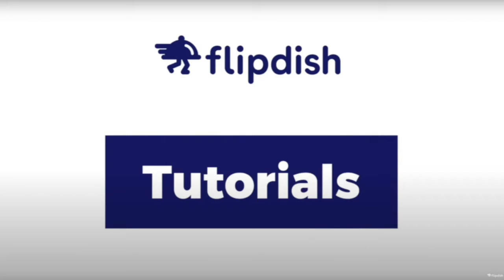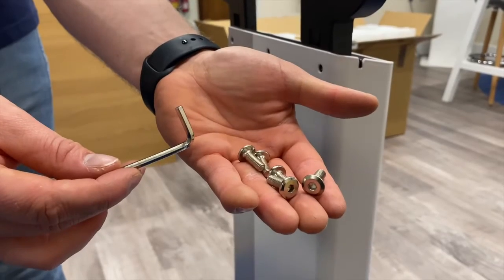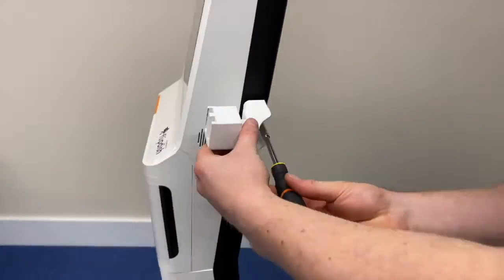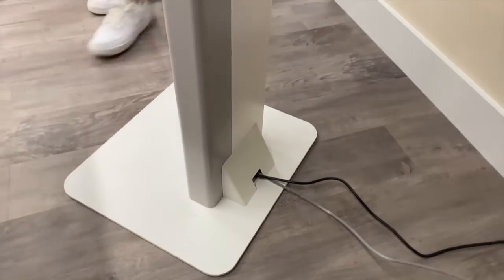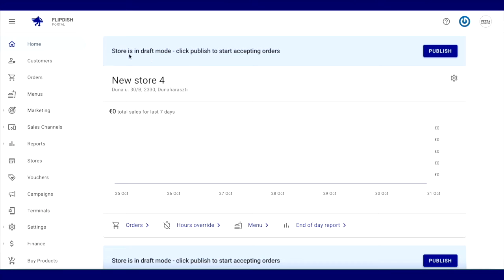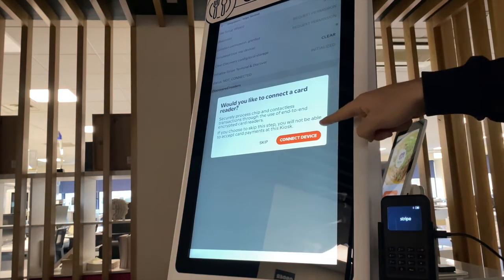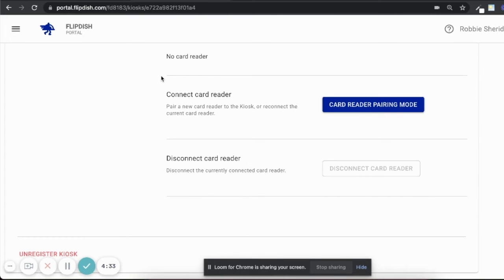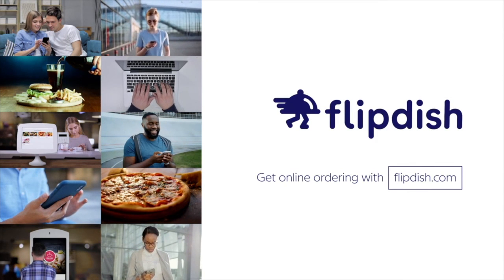Setting up the Flipdish K2 24" Floor-standing Kiosk with WisePad Card Reader (For EU/UK Customers)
00:00 - Intro
00:06 - Unboxing
00:55 Building the stand
02:10 Mounting the Kiosk
02:37 Disconnecting the scanner
02:55 Attaching the card reader mount
03:20 Mounting the card reader
03:34 Attaching the top light reflector
04:05 Connecting the ethernet cable
04:21- Connecting the power cable
04:41 Attaching the cable cover
04:47 Powering on the kiosk
05:00 Adding Printing Paper
05:20- System Setup
06:08 - Connecting Kiosk to the Flipdish Portal
07:05 - Connecting the card reader (Toggle Settings)
09:07 - Connecting the card reader (Flipdish Portal)
10:44 - Completing a Test Order